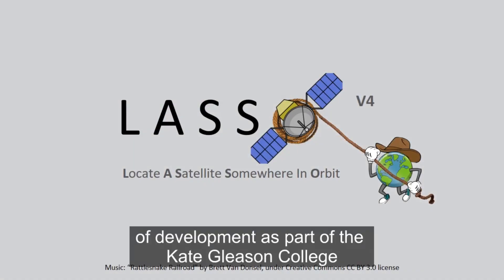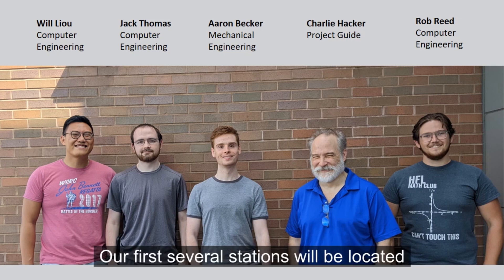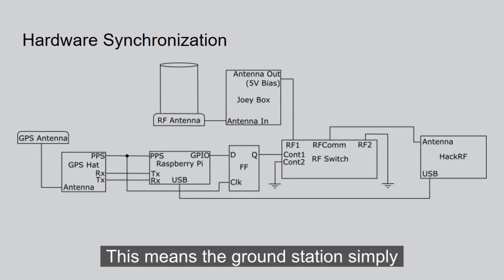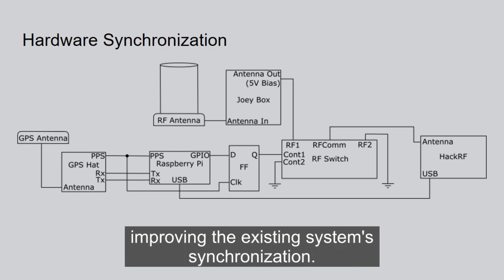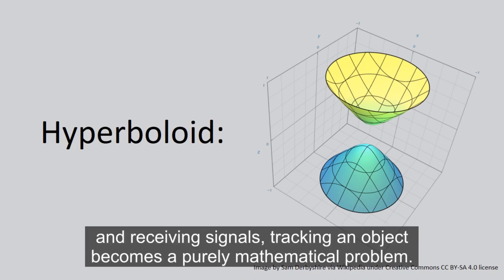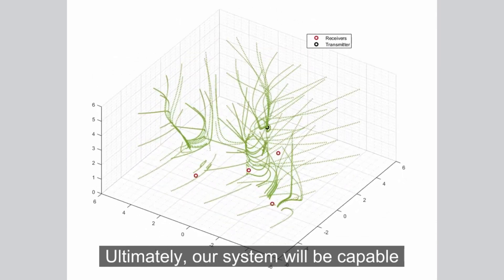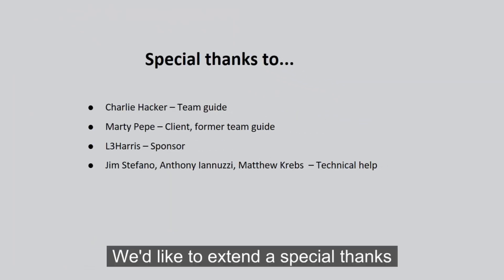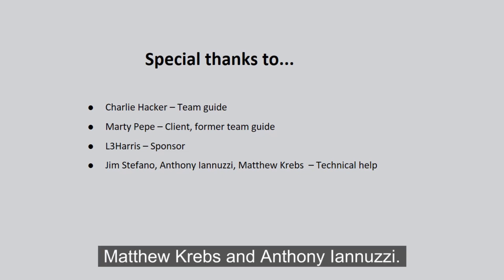LASSO: A Satellite Tracking System Using Time Difference of Arrival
LASSO is a passive satellite tracking system being developed by engineering senior design teams.